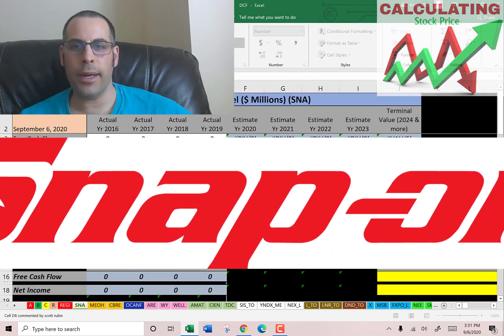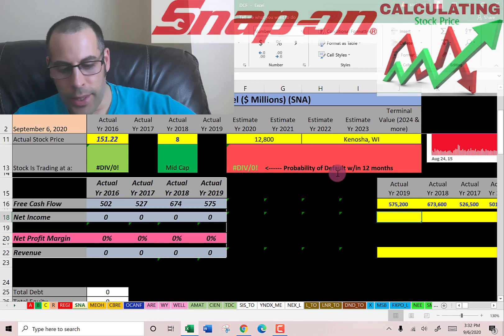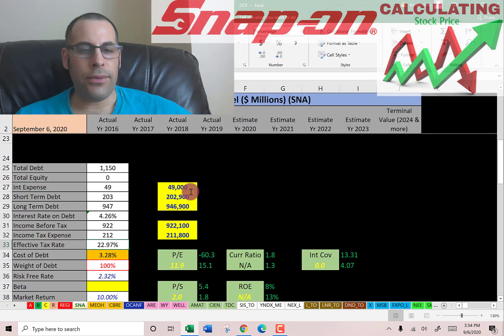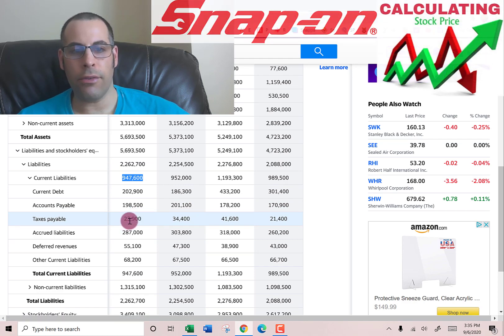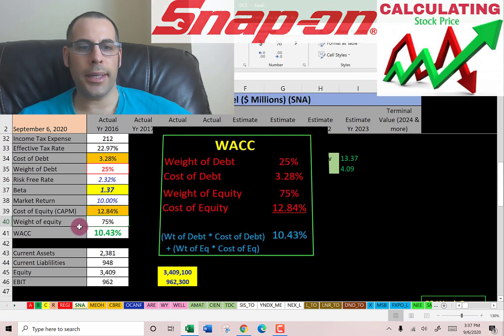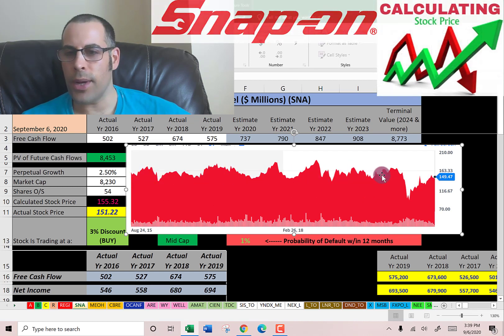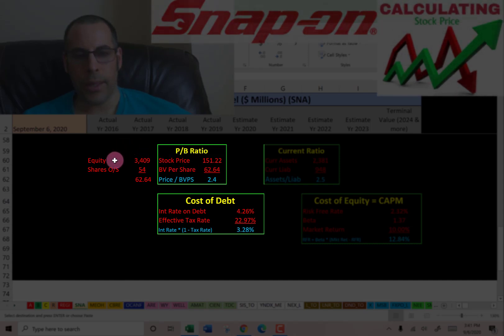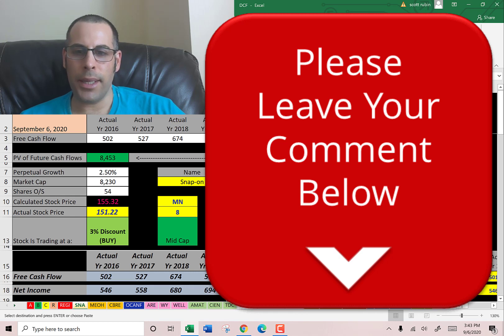A cool tool stock that will knock your socks off! Snap-on. See my disc cash flow model! $SNA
I run my discounted cashflow model using the ticker SNA for Snap-on.  This way I can figure out the value of the companies stock price.